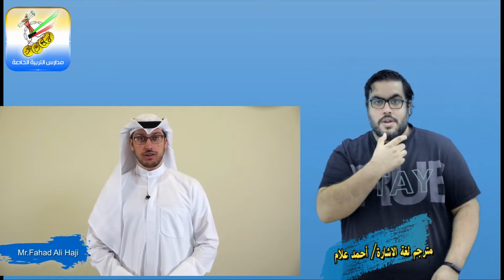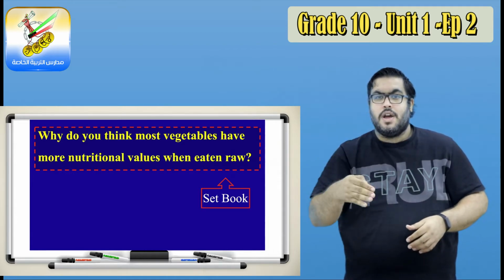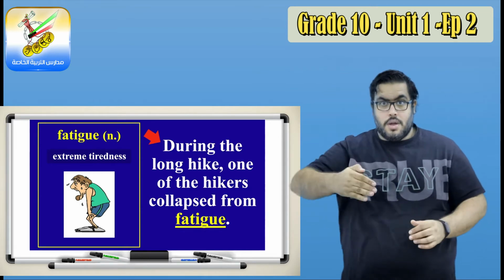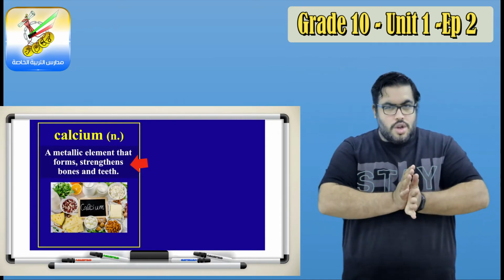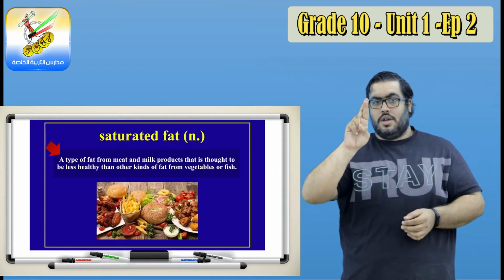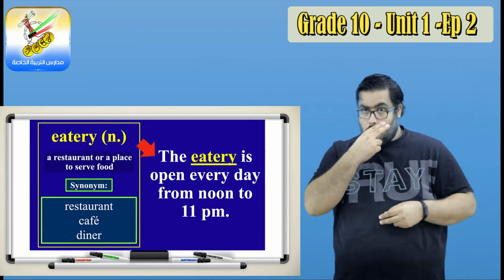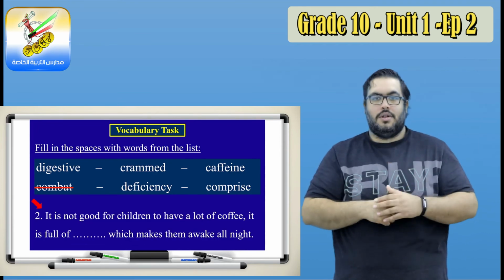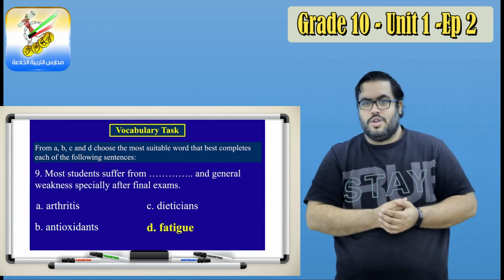English - Grade 10 - Unit 1 - Episode 2